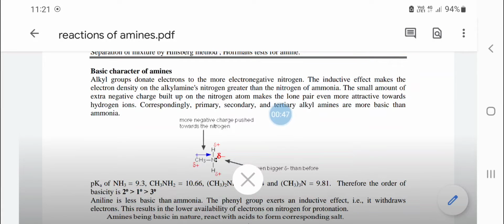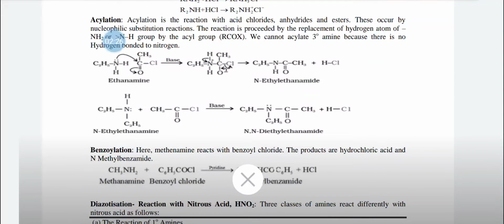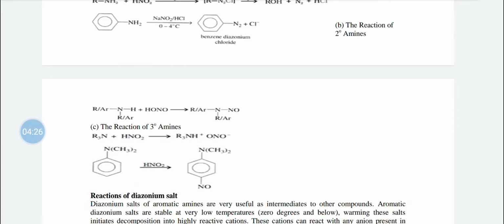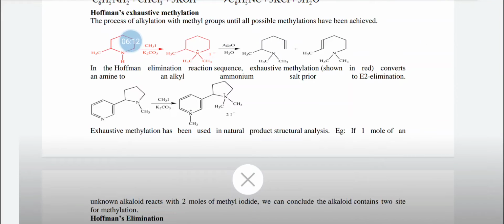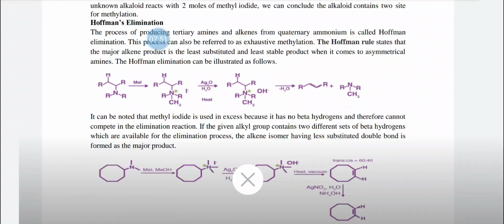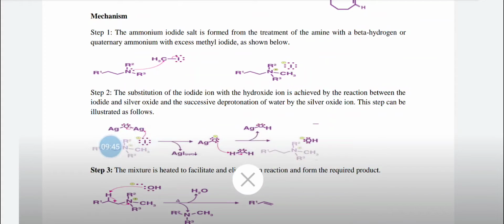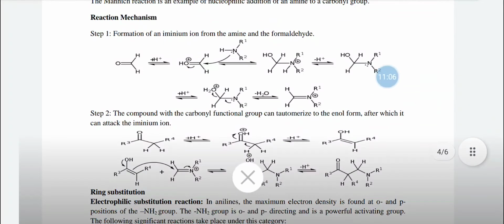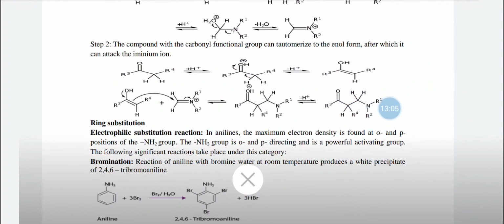reactions of amines 1